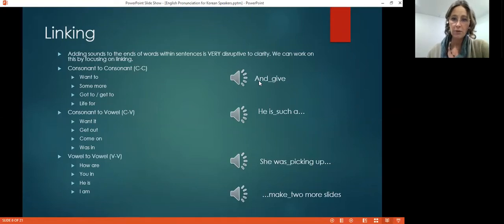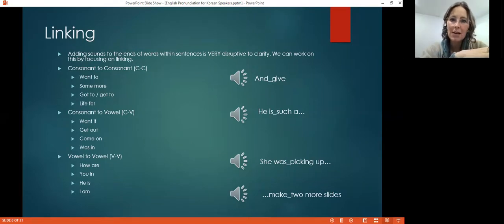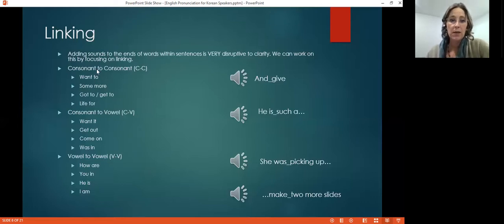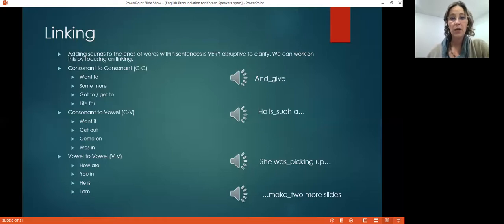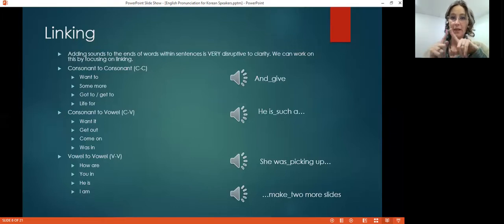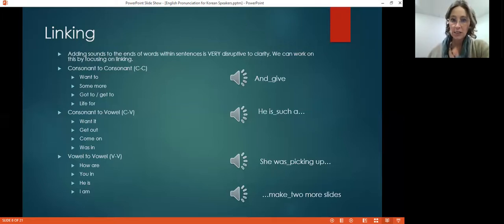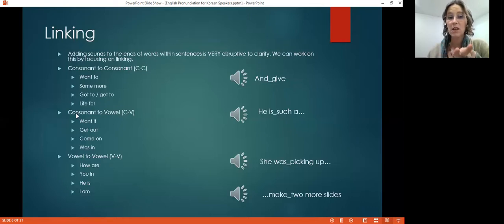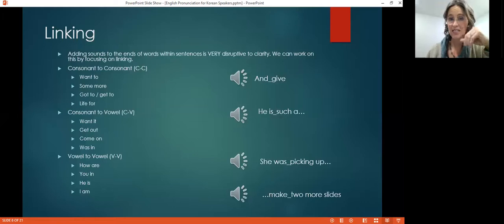American English for Korean Speakers: Video 4, Linking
This is video 4 in a 10 part video series designed to help native Korean speakers know where to focus their practice for American English. This video covers the element of rhythm called Linking. Linking helps you develop fluency and smoothness in your English speaking.
Each video in this series gives you an introductory amount of information. You are encouraged to dive deeper into each topic. I outline and discuss the areas that I spend most of time on when working with Korean speakers on American English pronunciation.

I am a professional trainer of American English pronunciation. I work directly with individuals and small groups. I evaluate your speech and design a course of study specifically for you. I then teach you all the skills you need to speak clearly and with confidence.
If you would like more information on working with a skilled trainer, reach out: Email, LinkedIn, comment on videos.